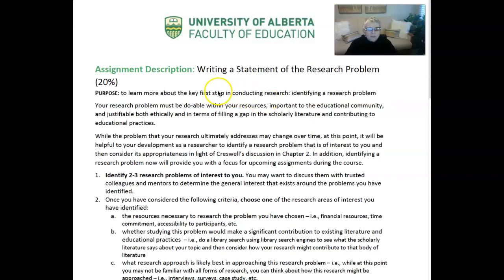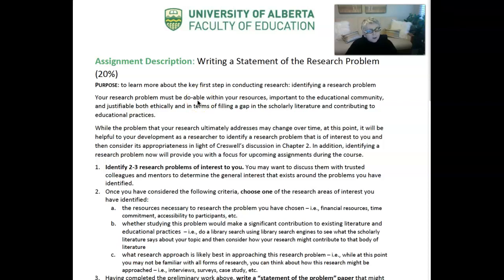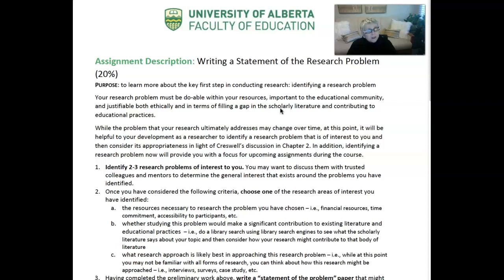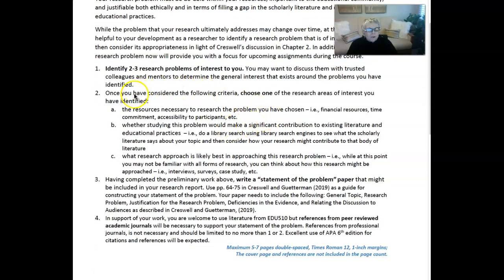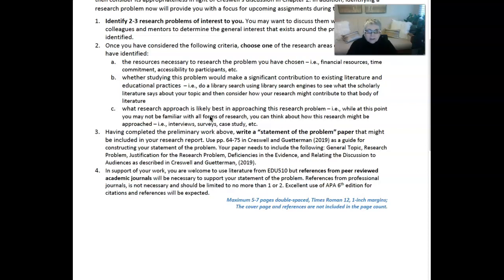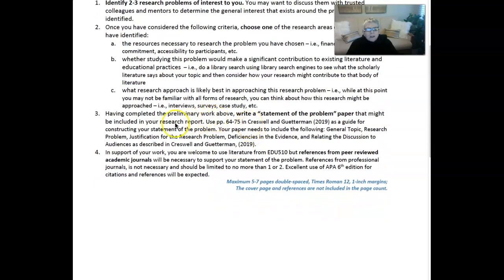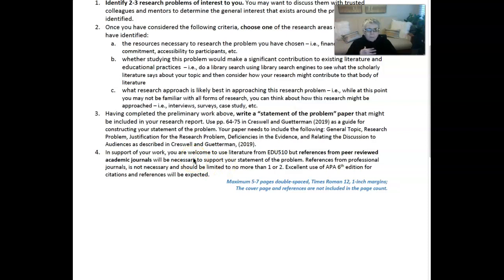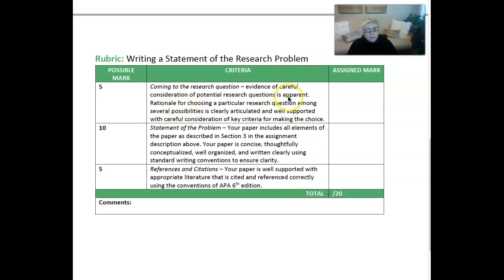Research Problem Assgt